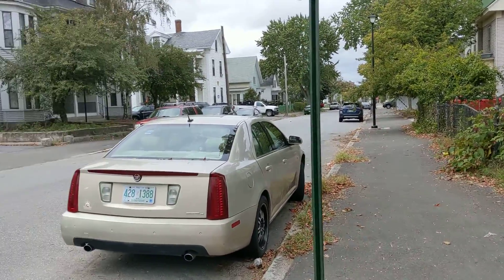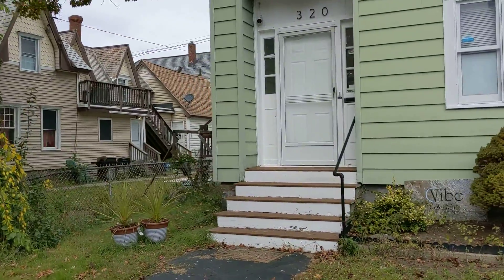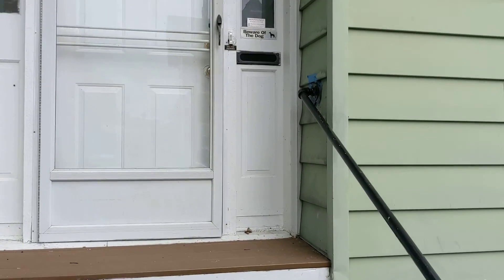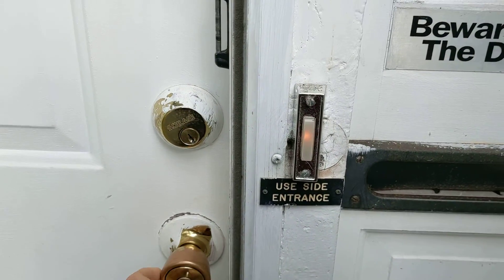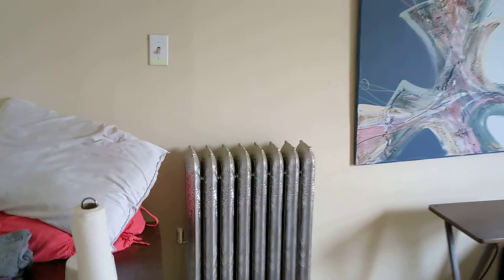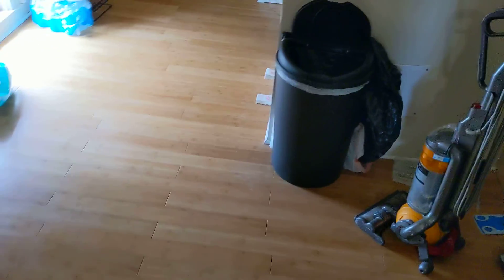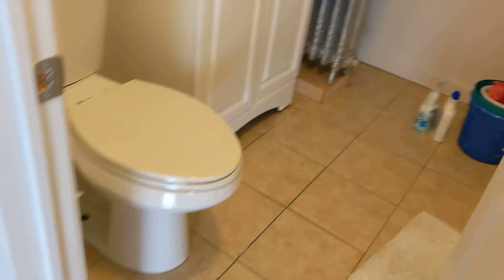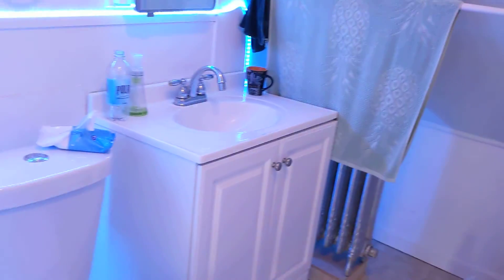320 Manchester St, walk from street to 2F room, short term roommate rental, 2021-10